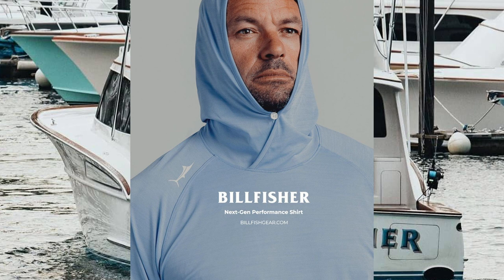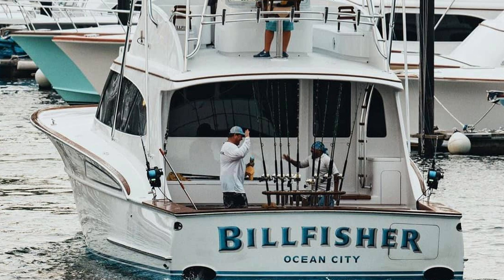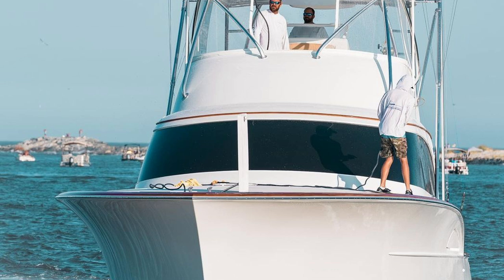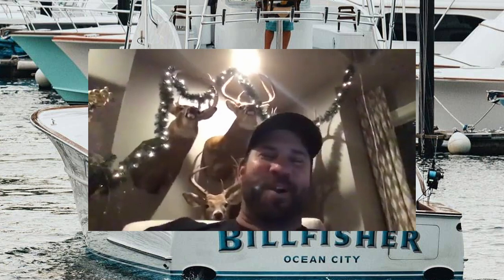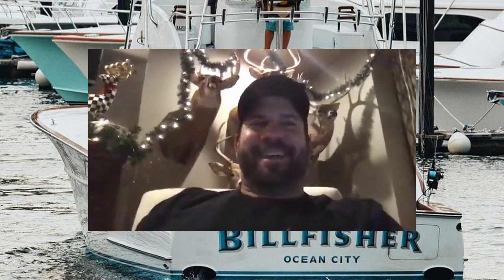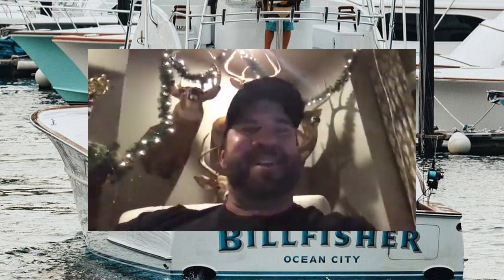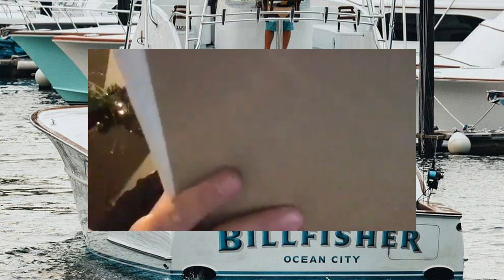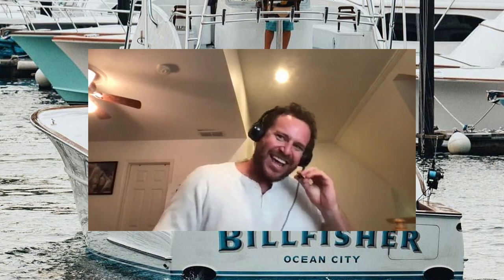The BILLFISHER, Catching 57 White Marlin In Ft. Jon Duffie - State of Sportfishing Podcast EP112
In today's podcast, we Re upload a podcast we did last year with Jon Duffie to appreciate his legendary moment catching 57 White Marlin in Day that was actually a miscalculation it was actually 58 White Marlin in a day, Growing up on the Docs in Ocean City Maryland.

Billfish Group specializes in enhancing human outdoor performance through technical products. We create products, in all forms, which enhance the outdoor experience both on and off the water. We felt there was a need for true performance wear, as the elements get harsher, it’s up to us to become better. Billfish was created by fishermen, for fishermen with the goal of building a community of outdoors enthusiasts around the globe. We do this through engaging with our community on social media platforms and IRL events.